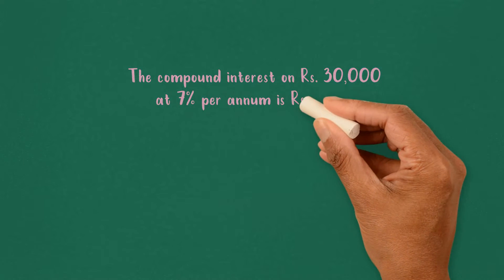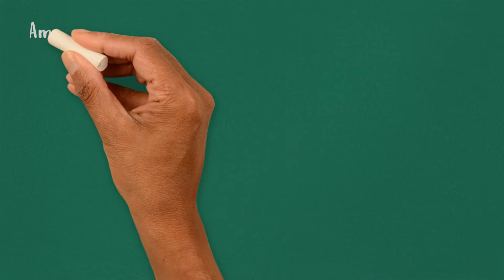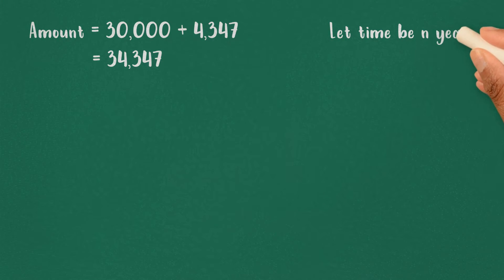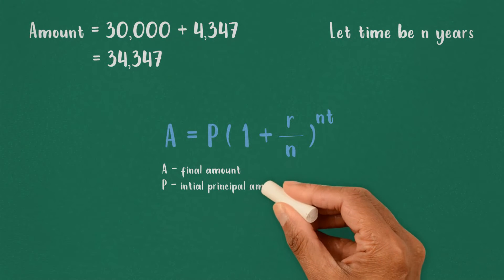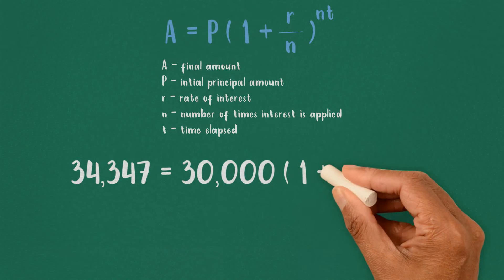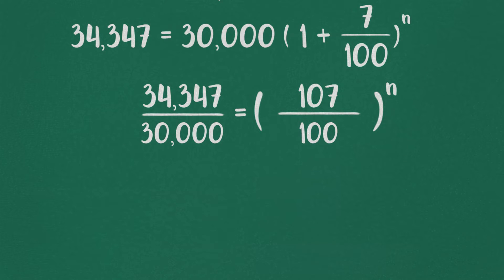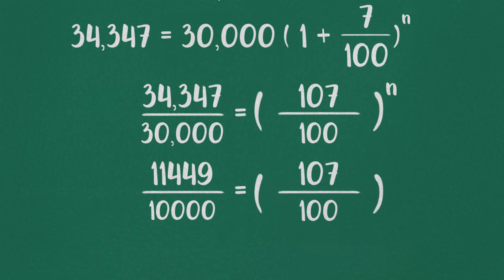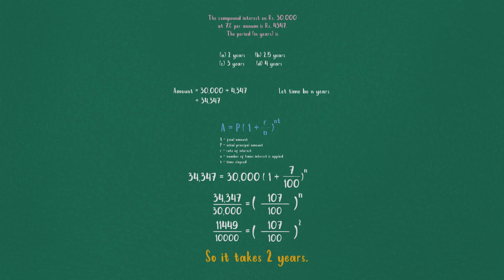Compound interest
This video makes it easy to learn compound interest